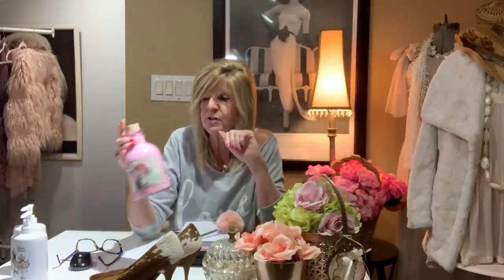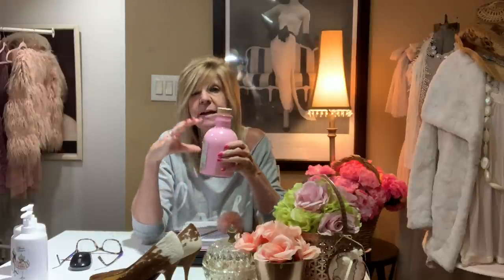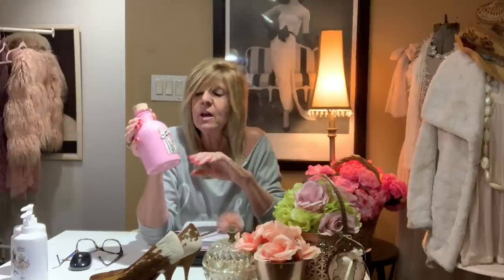3 SHABBY CHIC TRASH TO TREASURE MAKEOVERS & DOLLAR TREE DIY'S (130)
In this video I makeover 3 trash to treasure items and then show how to transform $1 Dollar Tree dispensers into shabby chic pieces that can be used throughout your home. I makeover a $2 clock that I purchased from a yard sale using some chalk paint, Google images and mod podge. I take a couple of glass canister’s I also purchased from a yard sale and turned them into elegant French Country decor pieces that can used to store items or display flowers. I show how to use a pour paint technique to paint the interior of a bottle. I stage all these pieces showing the many ways these pieces can dress up any space in your home and bring out that French Country Shabby Farmhouse flare! These projects were all very budget friendly and shopped my home for my supplies!

Supplies I used:
Waverly White Linen Chalk Paint
Sanding Block
Google Printable Images
Mod Lodge
Folk Art Princess Pink acrylic paint
2 Dollar Tree soap dispensers
$2 Yard Sale Clock
Yard Sale Glass Canisters
Gorilla Spray Adhesive
Glass Bottle

FB: Our Greene Acres Home Decor & DIY Inspirations